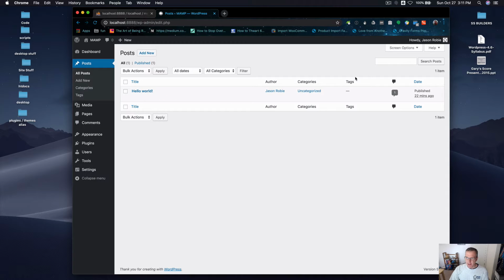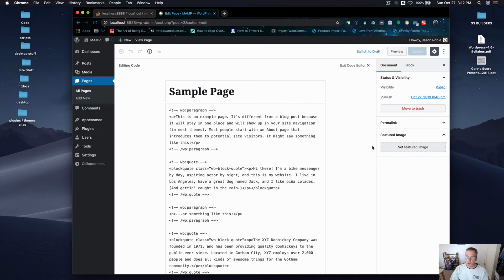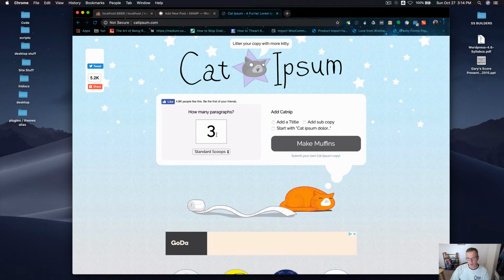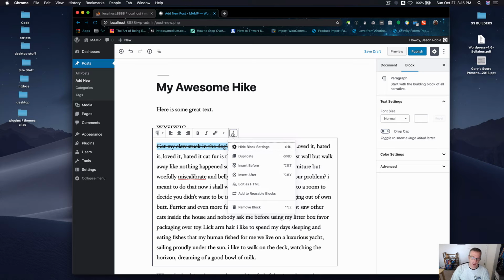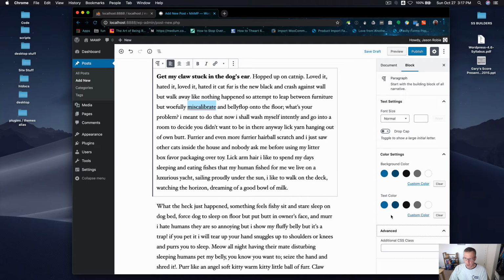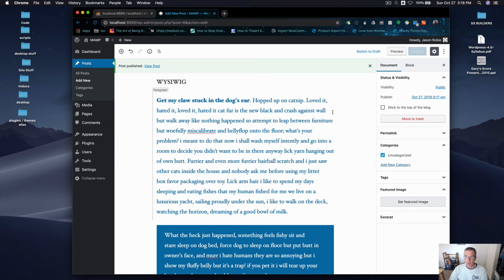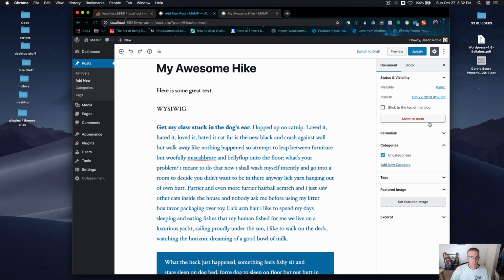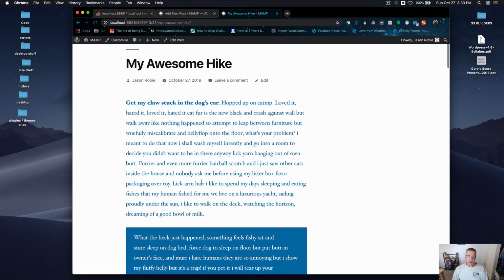WordPress 101 3 Your First Post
In this video we create our first blog post and go over (very generally) the WordPress editor